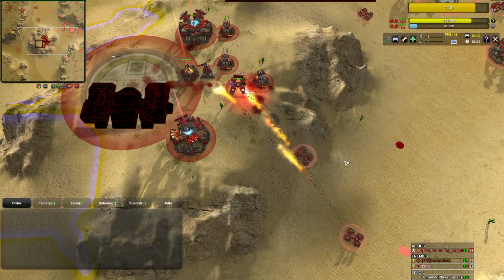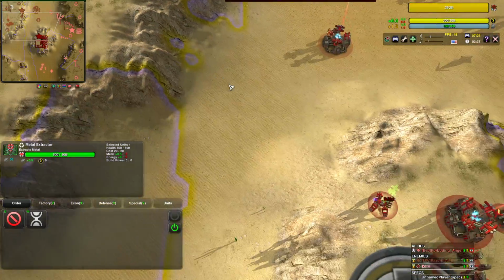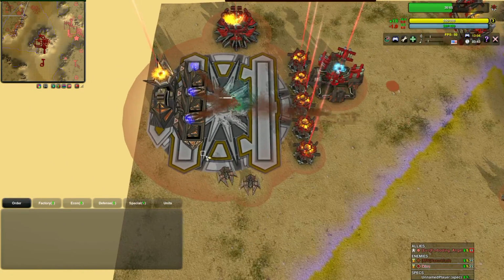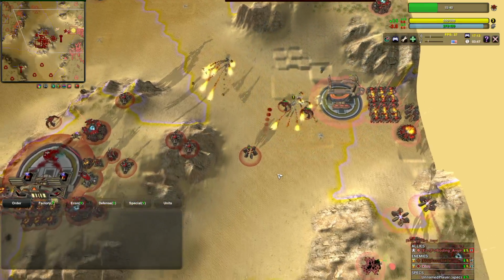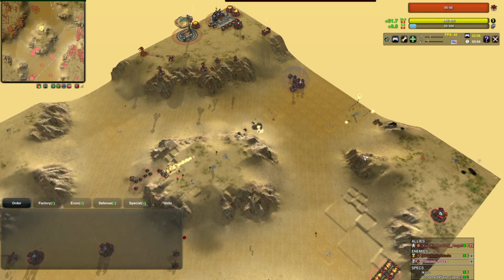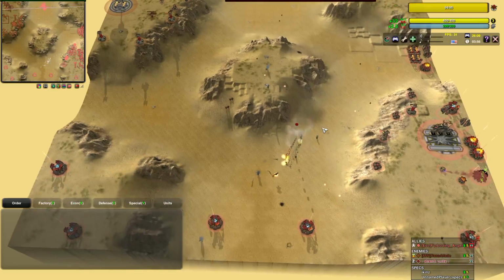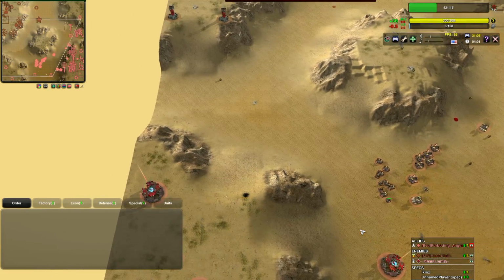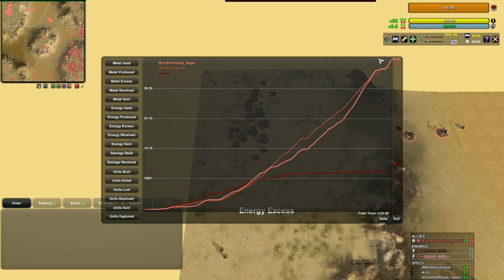Evolution RTS 3way FFA cast - Forboding Angel vs Ikinz vs Razorblade